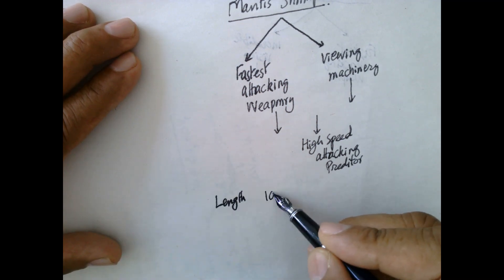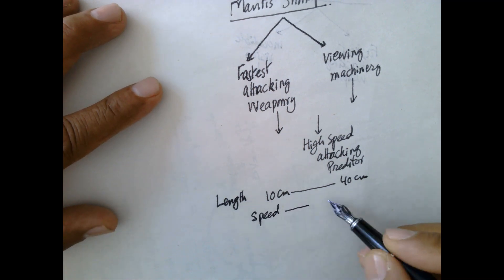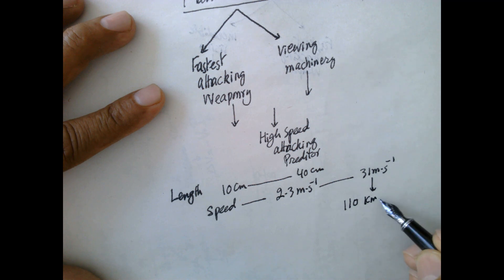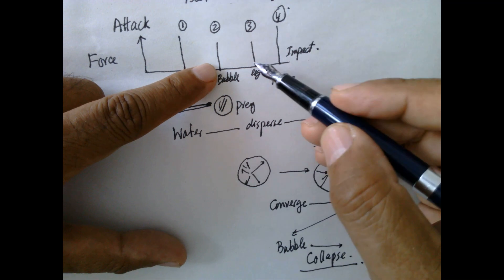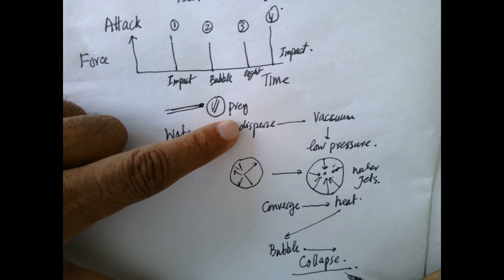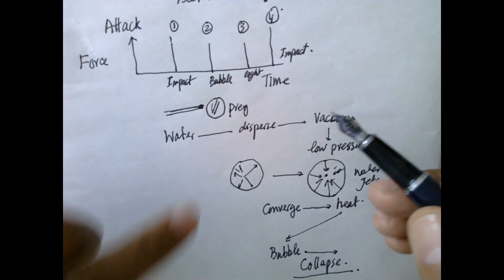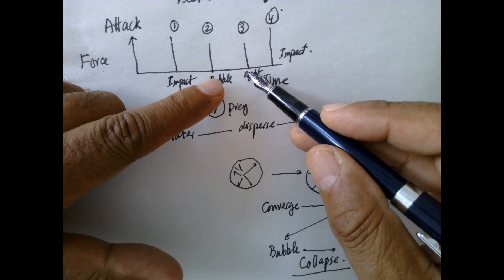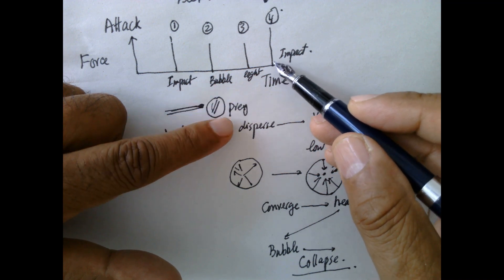S2 - Mantis Shrimp - A small animal with incredible force and an excellent viewing capabilities.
Discussion about issues of science especially in physics.